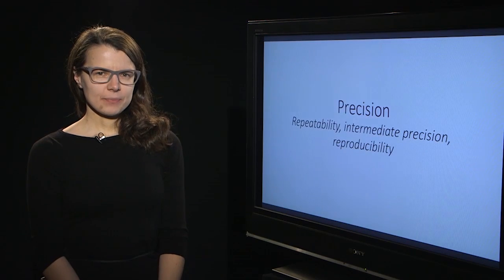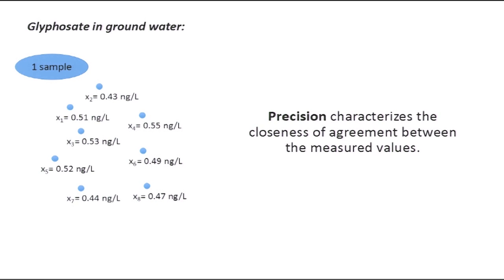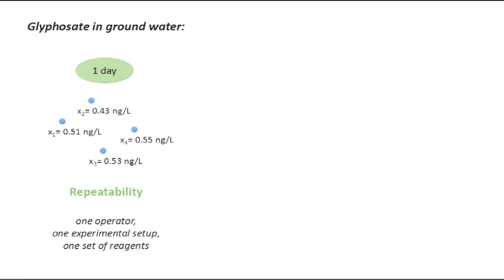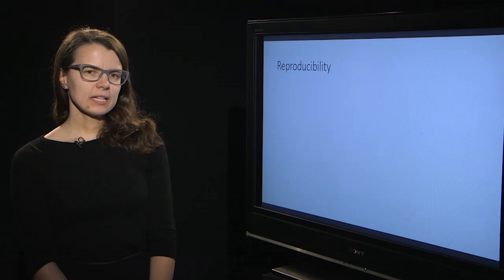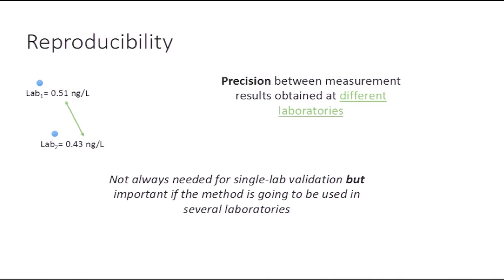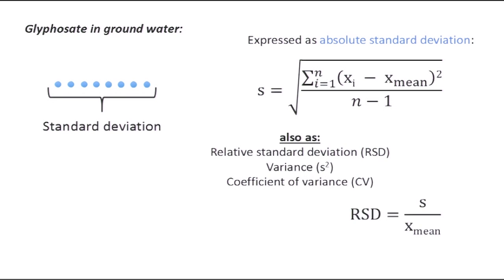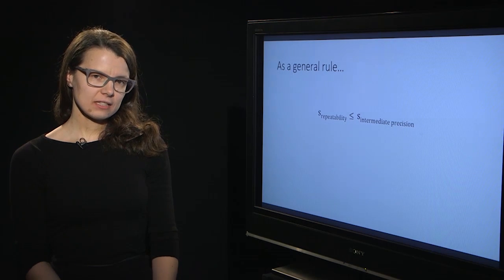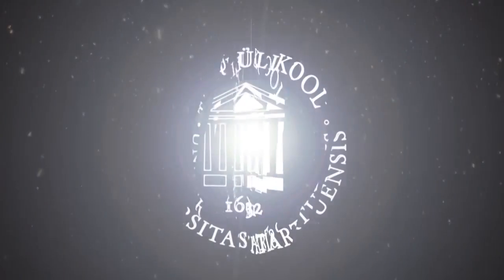Repeatability, intermediate precision and reproducibility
This video is from a free MOOC about LC-MS method validation which can be found in the following address